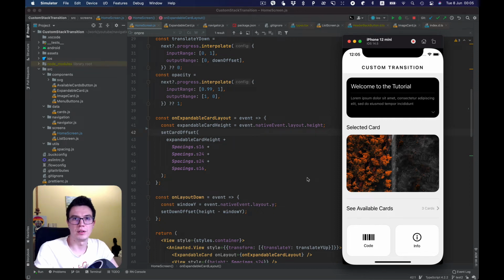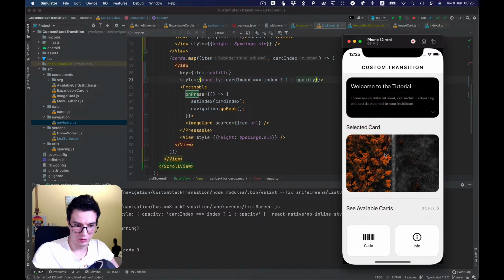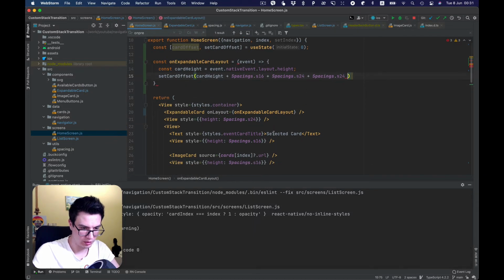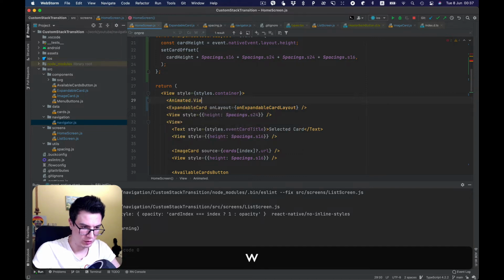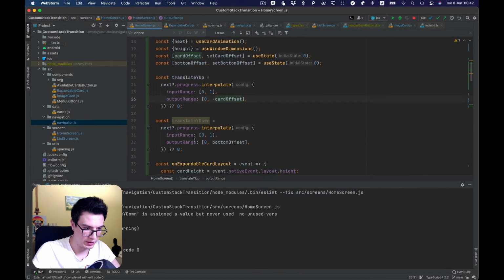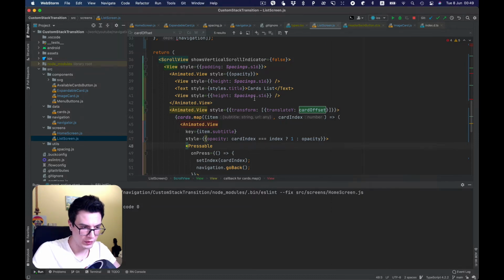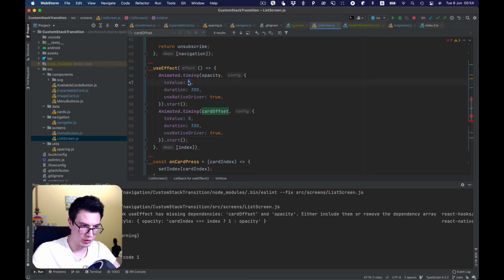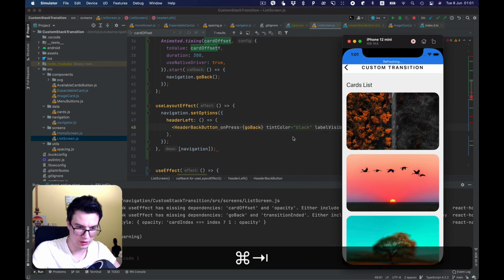Custom Animated Transition in React Navigation with Stack Navigator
In this video, we create Custom Animated Transition in React Navigation with Stack Navigator (aka shared transition).